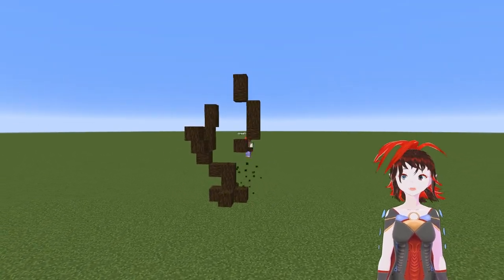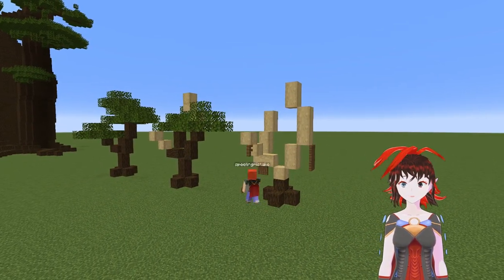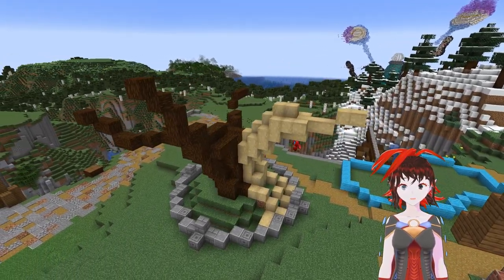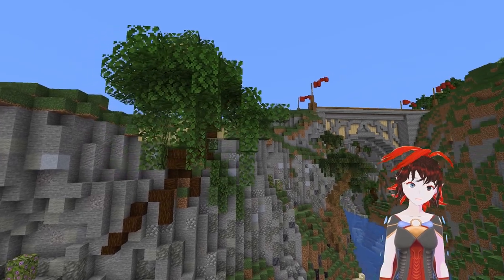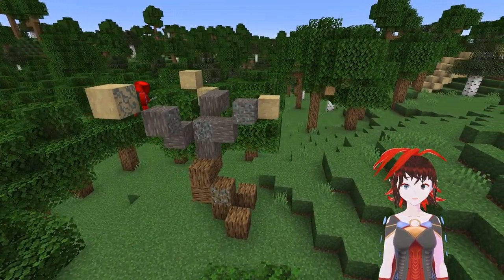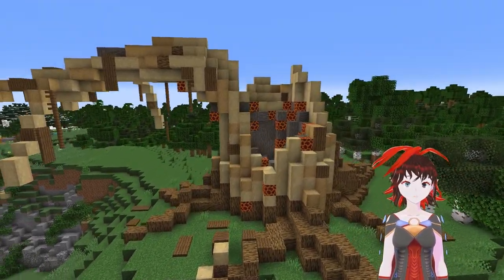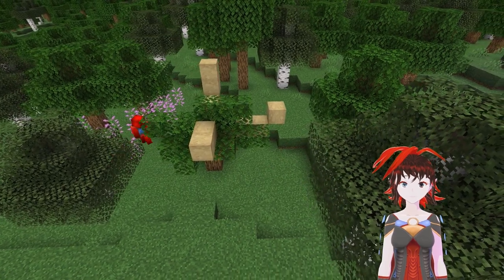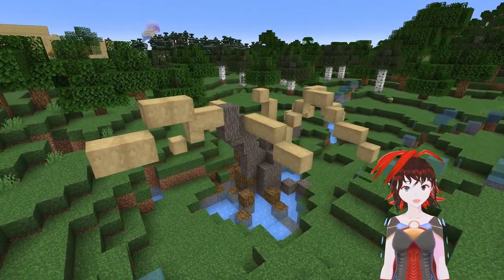How to make dead Trees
We're going to learn how to make epic dead trees in Minecraft. let's open up Minecraft and get awesome at making all sorts of dead trees together. from lightning-struck trees to burnt trees. trees with fungus and trees that are only partially dead, this tutorial has information for you.